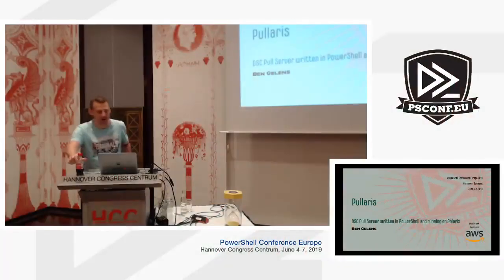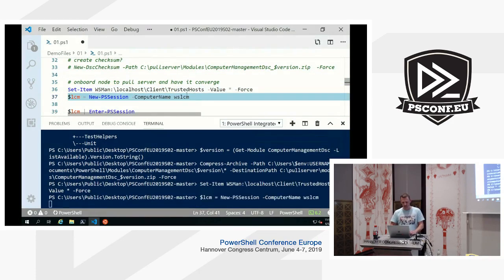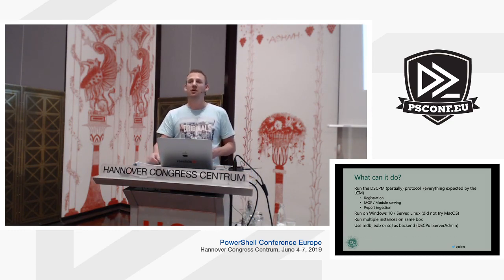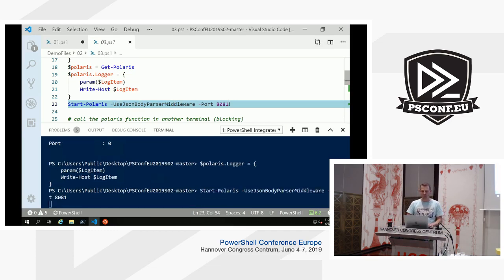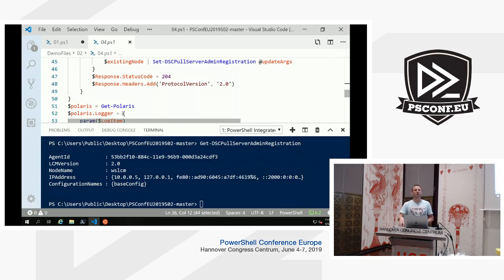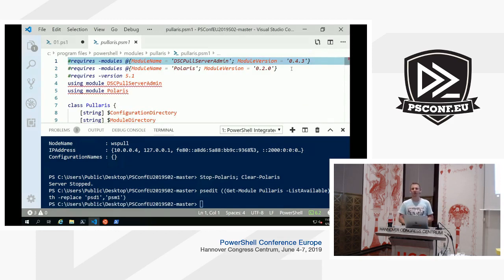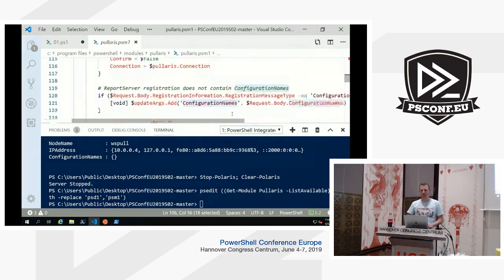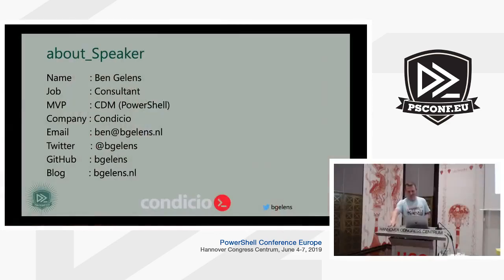Ben Gelens - Pullaris - A Custom DSC Pull Server written in PS and running on Polaris